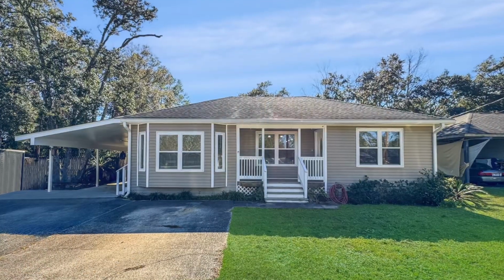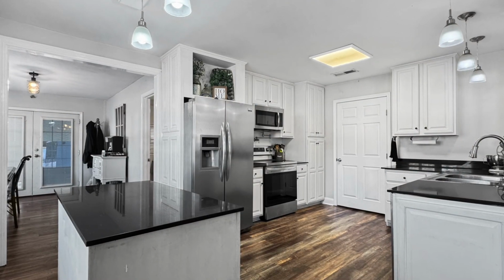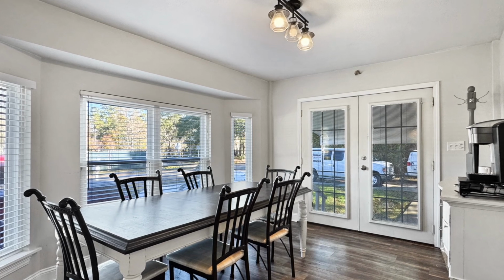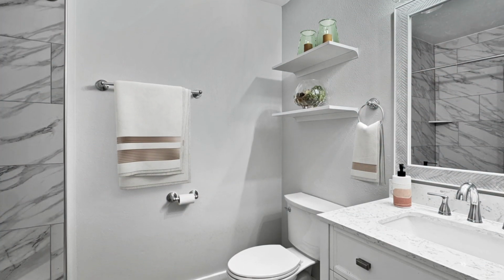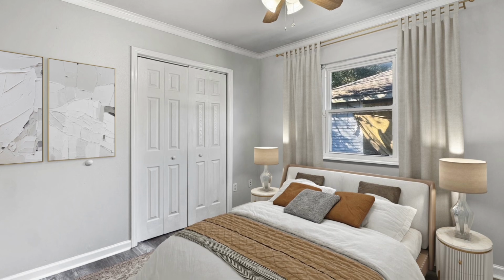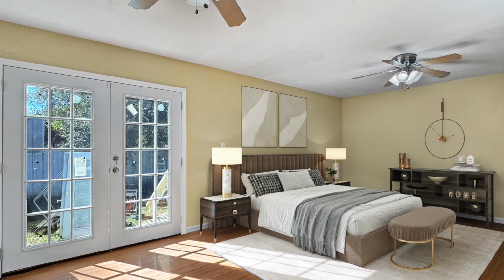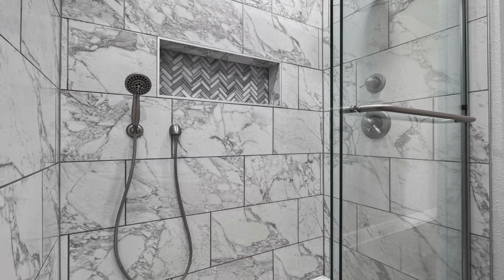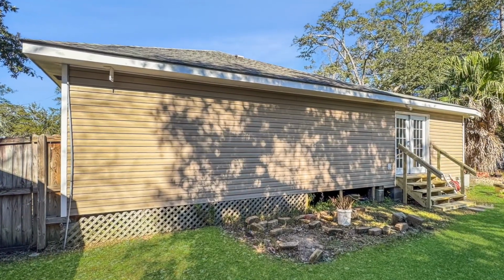**SOLD**37688 Rio St | Beautifully Updated 4-Bed 2-Bath Home on Oversized Lot with Rear Yard Access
Discover this beautifully updated 4-bedroom, 2-bathroom home featuring an oversized lot with rear yard access!

Step inside to an open floor plan, where the spacious living room takes center stage with a cozy wood-burning fireplace, perfect for gathering with loved ones. The sleek kitchen is a chef’s dream, featuring an island island, black granite countertops, stainless steel appliances, crisp white cabinetry, and a convenient pantry. An adjacent laundry area adds everyday practicality. The dining room, bathed in natural light from a bay window and French door, comfortably accommodates an 8-person table with room for additional furnishings, making it ideal for hosting family and friends.

The home boasts four well-appointed bedrooms, each offering unique features to suit your needs. The primary bedroom is a spacious retreat, large enough for a king-size bed, oversized nightstands, and a cozy seating area, with two walk-in closets providing ample storage. The primary bathroom is a spa-like haven, with a furniture-style vanity topped with marble, a luxurious corner soaking tub, and a walk-in shower tiled to the ceiling with a charming herringbone marble niche.

The shared bathroom has been recently remodeled with a brand-new deep-soaking tub, floor-to-ceiling tile, a modern vanity with white and gray quartz, and updated fixtures, mirror, and lighting.

Outside, the charm continues with a covered carport leading to a side entry door and an extra driveway with rear yard access. The expansive backyard is perfect for outdoor activities, featuring a majestic oak tree for shade and a storage shed for added convenience.

This home effortlessly combines comfort, quality, and practicality. Schedule your private tour today and make this gem your own!

Schedule Your Private Showing Today!

37688 Rio St.

 Living Square Feet 1,804
Total Square Feet 2,136

eXp Realty
Licensed in Louisiana and Mississippi